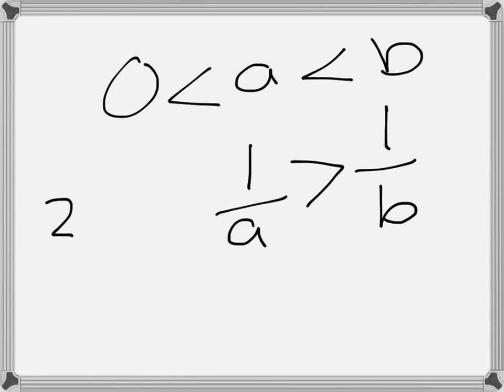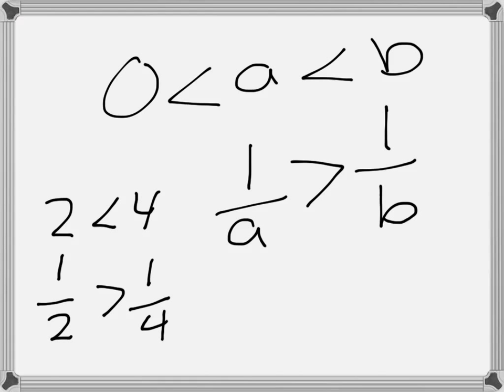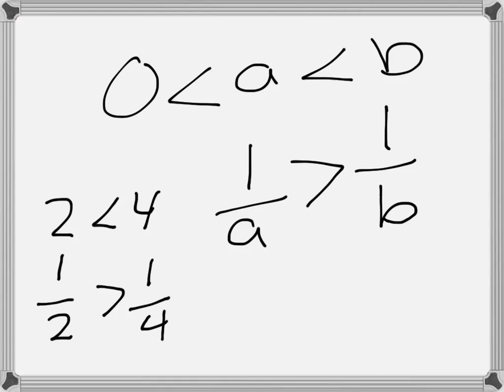Stewart Essential Calculus Early Transcendentals, 1.6 lecture, fraction trick